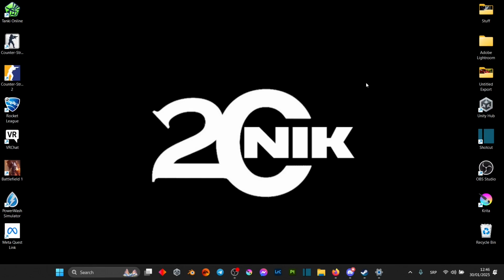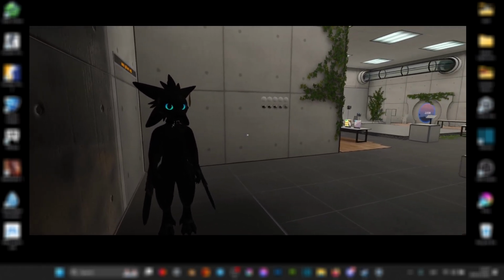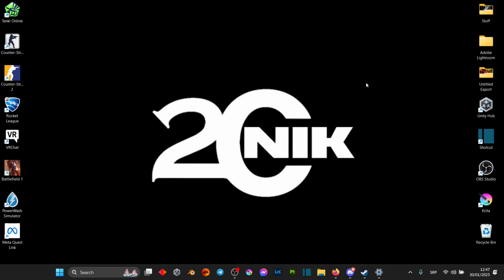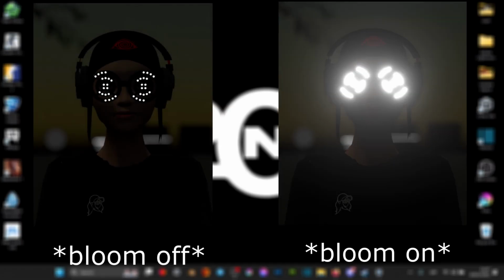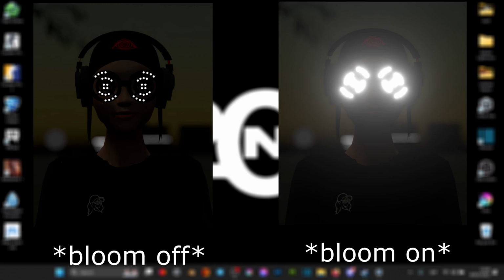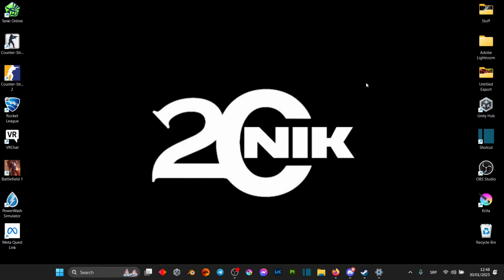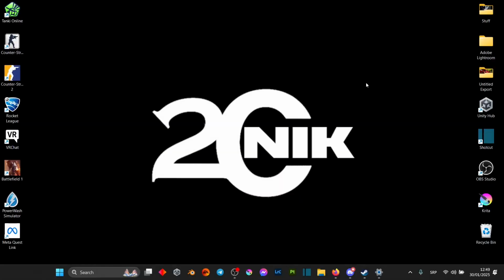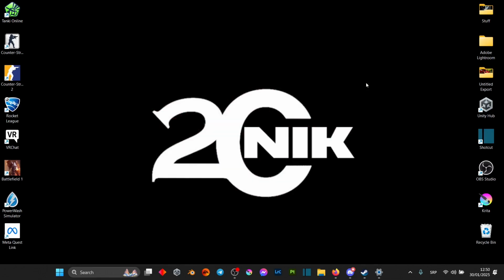The difference between Emissions & Bloom Effect (VRChat)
Hope that this video explained to you whats the difference between emissions and bloom effect in VRChat.
Bsky: 20nik
Furaffinity: 20Dan
VRChat: 20nik
What do i use to make videos:
Microphone: Blue Yeti
OBS: Recording
Audacity: Audio
Shotcut: Editing Program
VR: Valve Index / x6 HTC Vive Trackers / x4 2.0 Base Stations